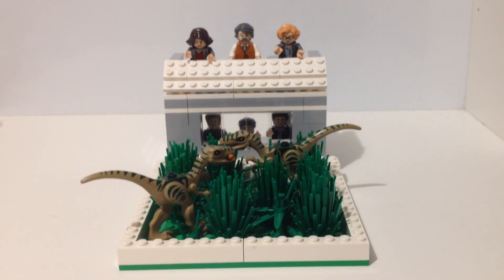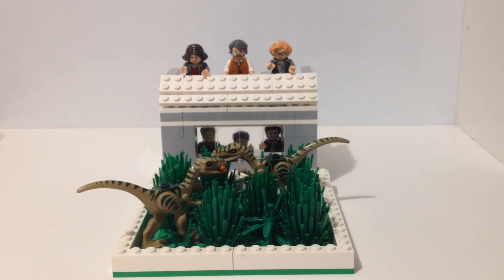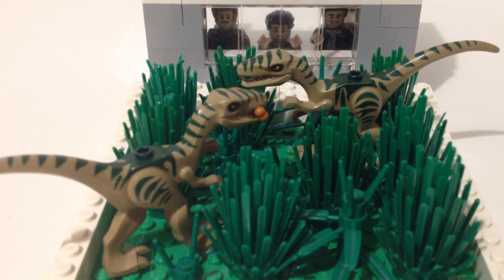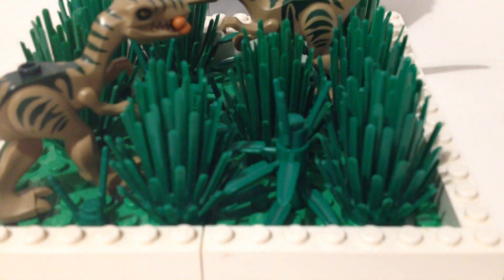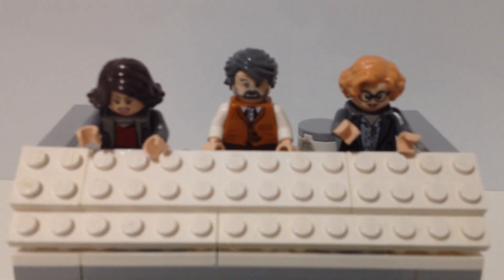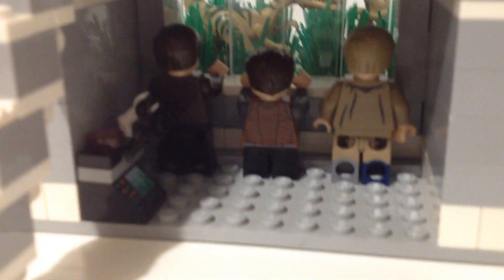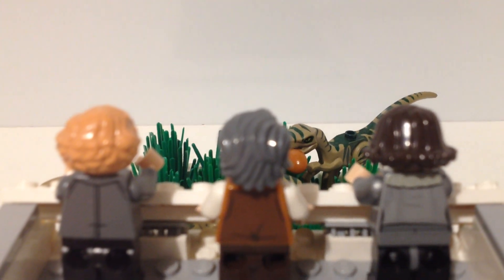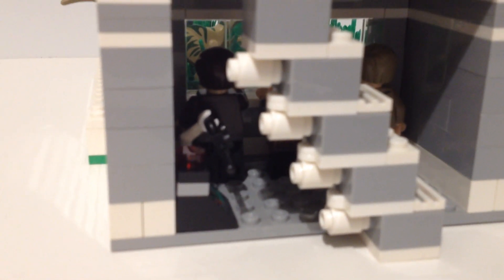LEGO Jurassic World Velociraptor Enclosure MOC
In this video I will be talking through my Jurassic World Velociraptor Enclosure MOC and showing you all its features.